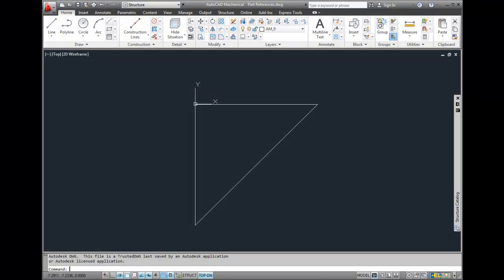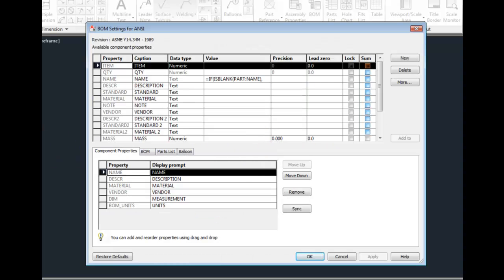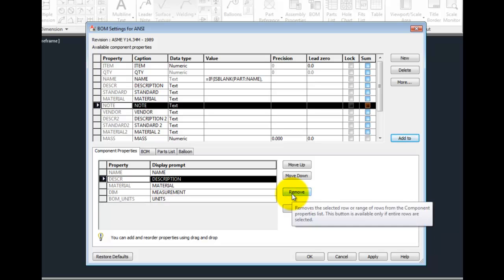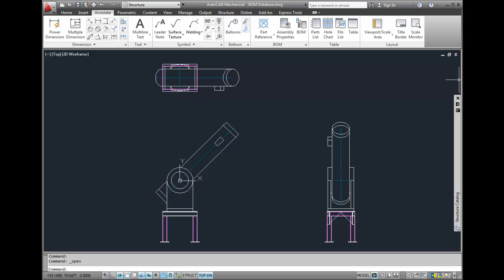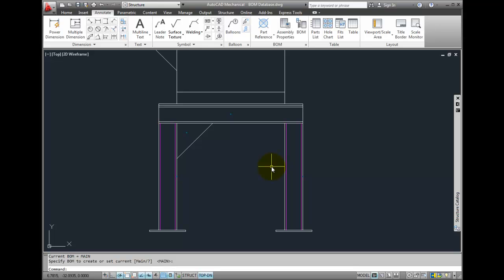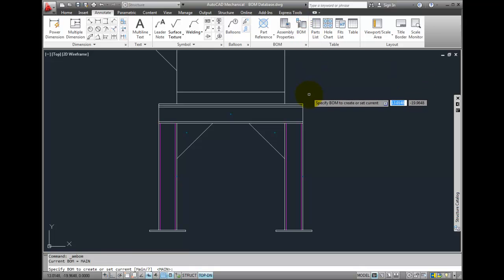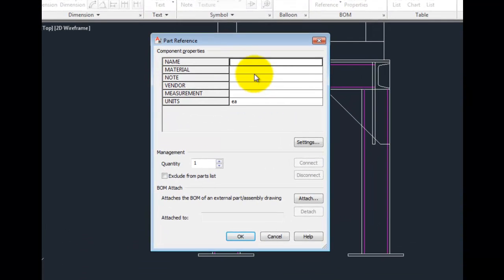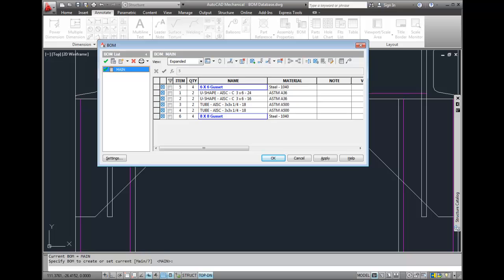AutoCAD Mechanical 2012 Tutorial - Creating and Editing Part References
Adding and modifying bill of material data to blocks and other objects.